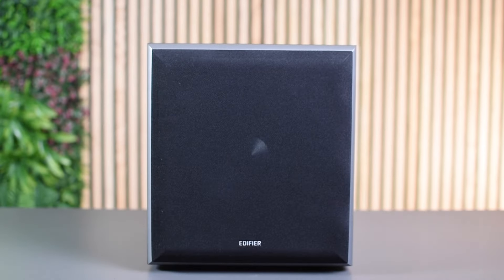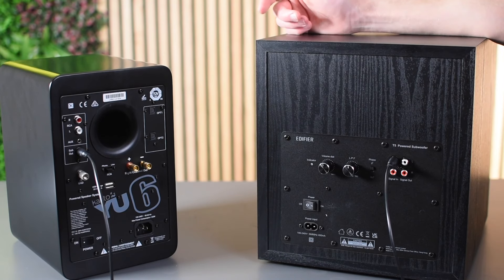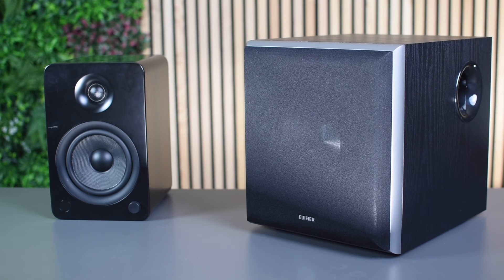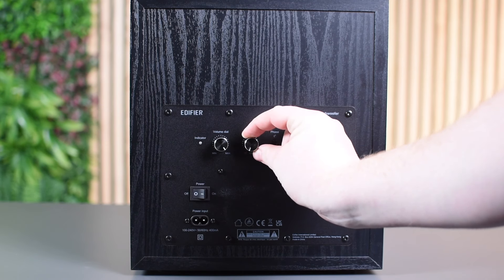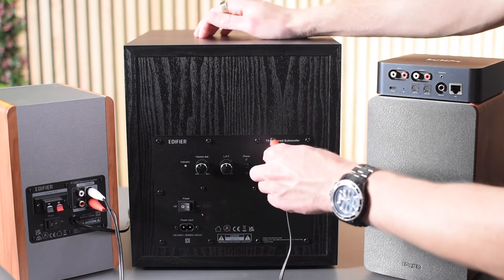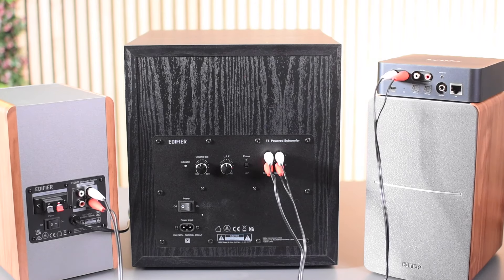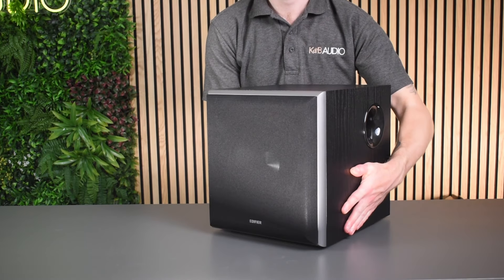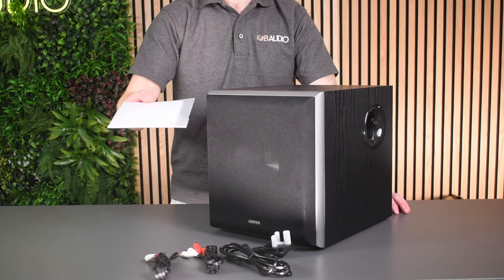Edifier T5 70W 8" Active Subwoofer - Product Overview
The Edifier T5 is a great value subwoofer speaker system . It sounds great and is ideal for those who looking to add more bass to their sound on a great budget.

RRP: £129.99

Chapters:
0:00 Intro
0:10 Introduction to the T5
0:31 Features
1:23 What's In The Box
1:43 Outro